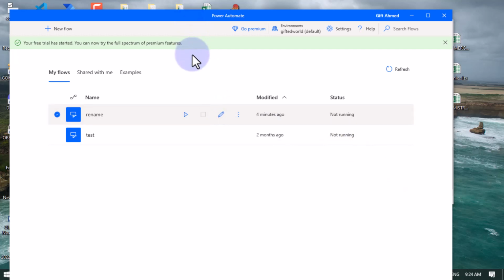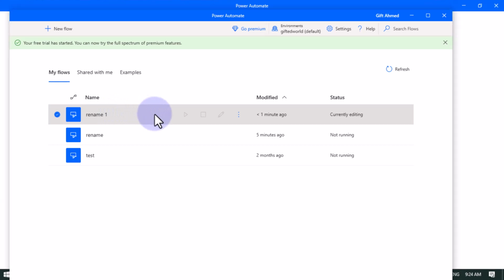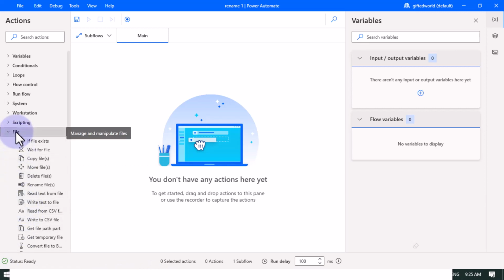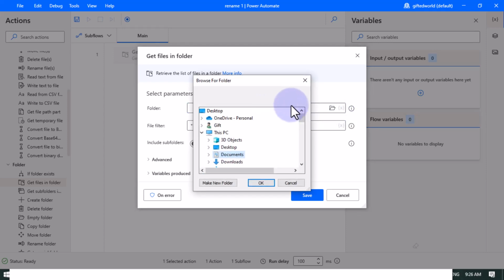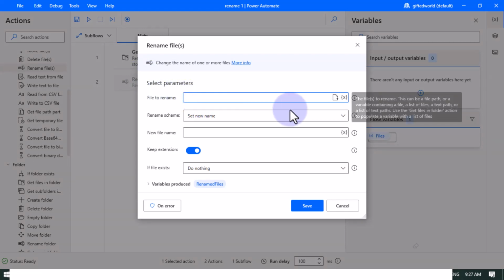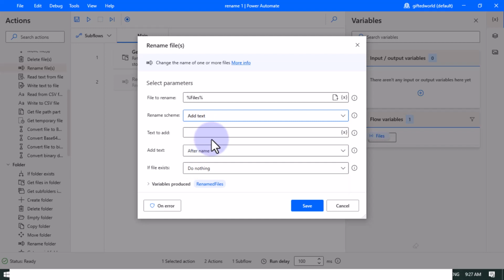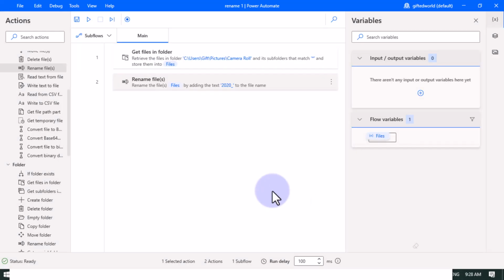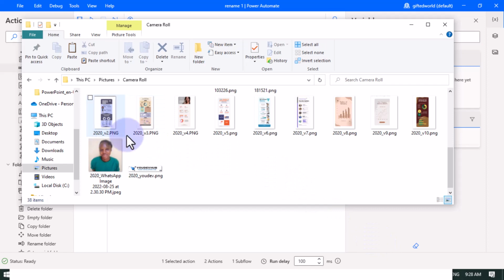How to Rename and Add Text to multiple files within a folder.